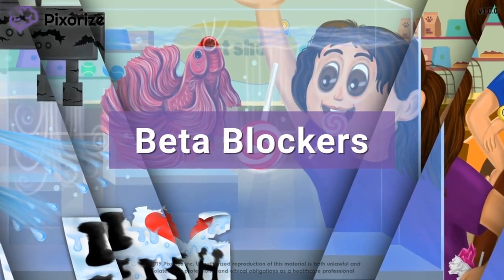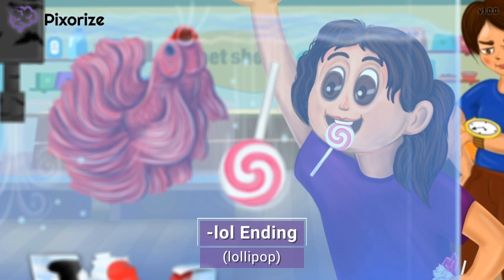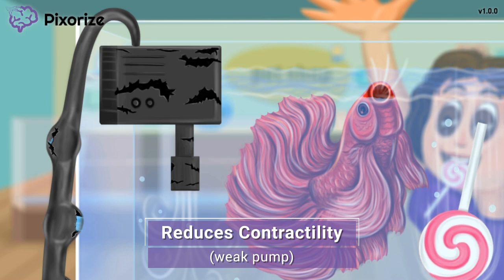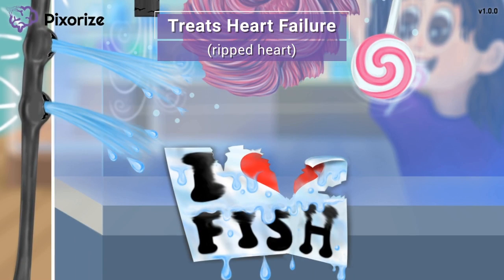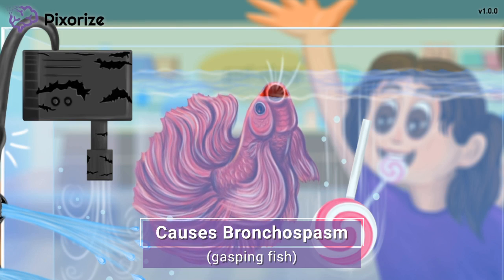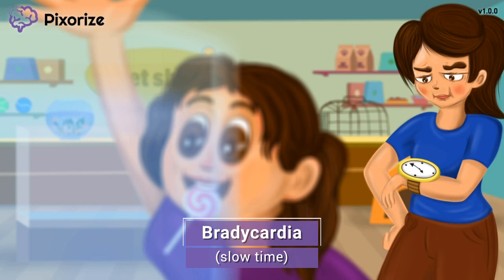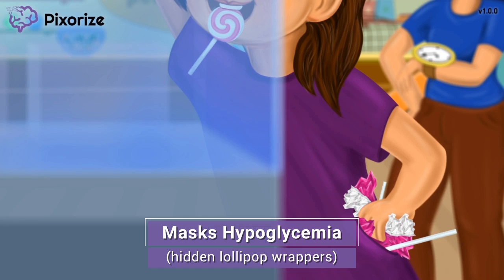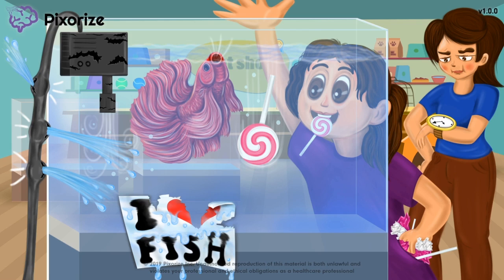Beta Blockers Mnemonic for Nursing Pharmacology (NCLEX) | Hypertension & Chronic Heart Failure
Study this beta Blockers NCLEX mnemonic and other mnemonics with Pixorize.

If you're a nursing student or preparing for the NCLEX, please help us by sharing your thoughts in this 3-minute survey

Beta blockers are a class of medications that commonly end in a -lol ending, including propranolol, atenolol, carvedilol, and metoprolol.  These drugs are commonly used to treat hypertension and chronic heart failure. Beta-blockers work by blocking beta-adrenergic receptors on the heart, preventing catecholamines like epinephrine and norepinephrine from inducing a "fight or flight response". This reduces contractility of the heart and slows down the heart rate. These drugs can cause bradycardia, so make sure to check your patient’s pulse before administration. Other important adverse effects to watch out for with beta-blockers include bronchospasm and the masking of hypoglycemia in diabetics.